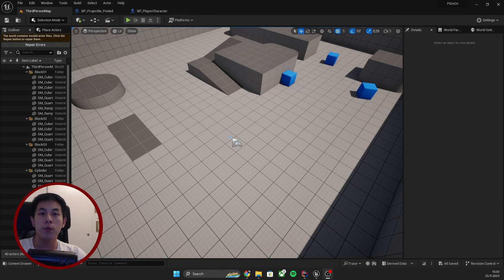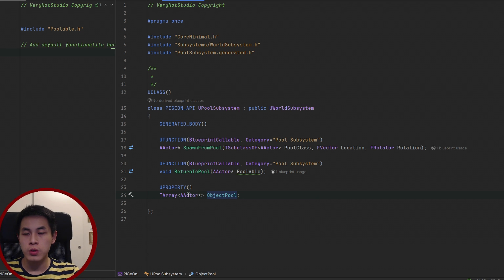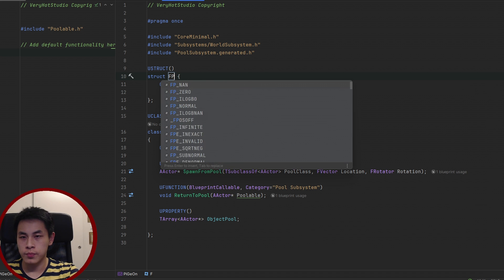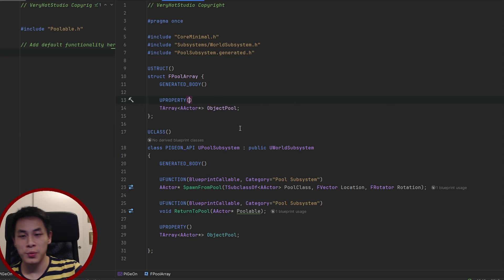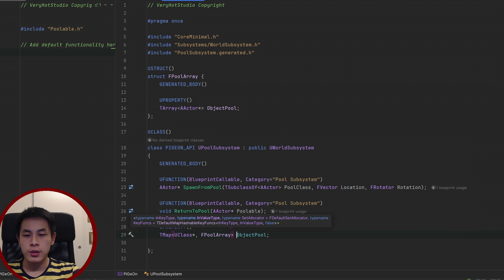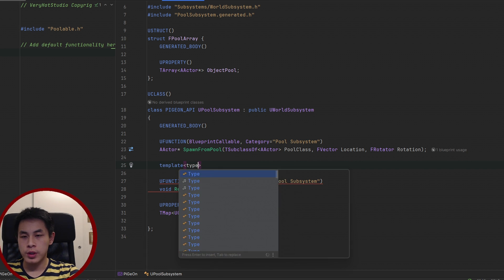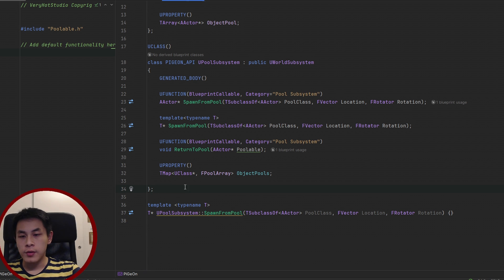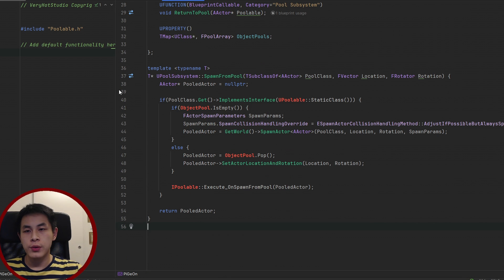Generic Object Pool Pt. 2 | Unreal Engine C++ | Optimizations Technique | Template Generics Function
Hello guys In this tutorial series we will be creating Generic Object Pool that will allow you to reuse any kind of actor :)

Timecodes :

00:00 - Intro / Showcase
04:20 - Scripts Setup / WorldSubsystem
21:20 - Blueprint Setup / Testing
29:15 - Outro